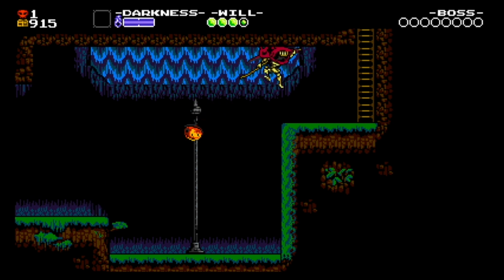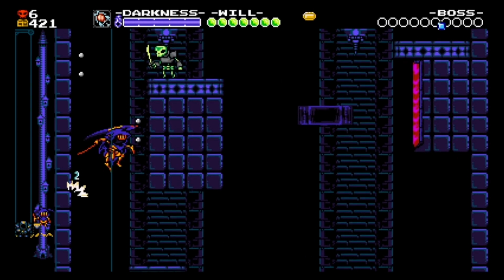The Gameplay Philosophy in Shovel Knight: Specter Of Torment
Shovel Knight's second DLC, Spectre Of Torment, shakes up the formula in an incredible way. We take a closer look.